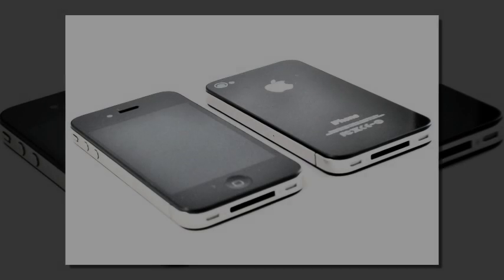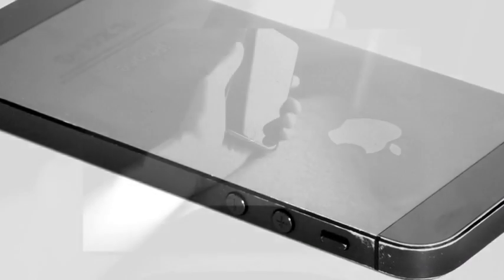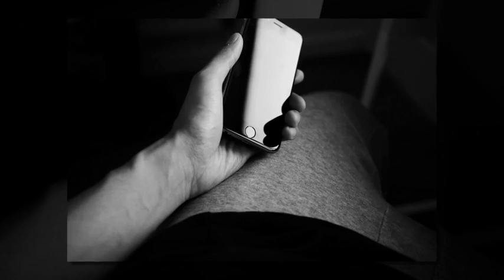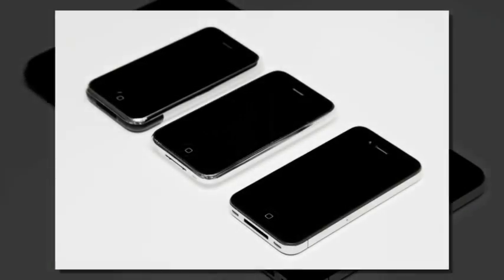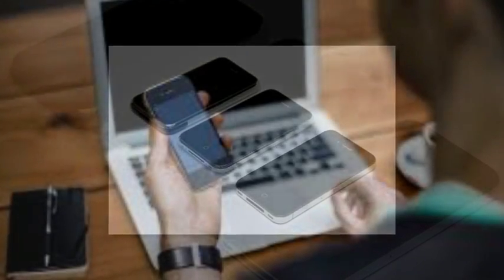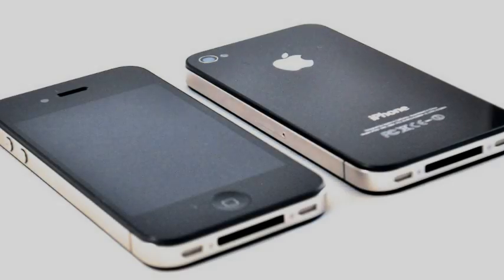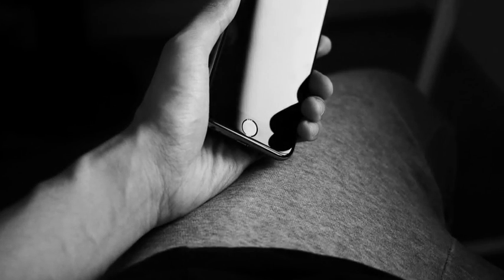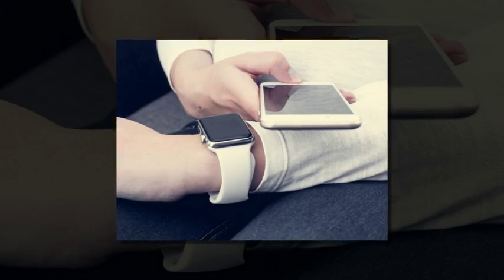7 new features coming to your iPhone and iPad with iOS 9.3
A new iOS update is brewing, coming soon to your iPhone. iOS 9.3 is now available for developers and includes some welcome upgrades that'll help you sleep better and stay organized.